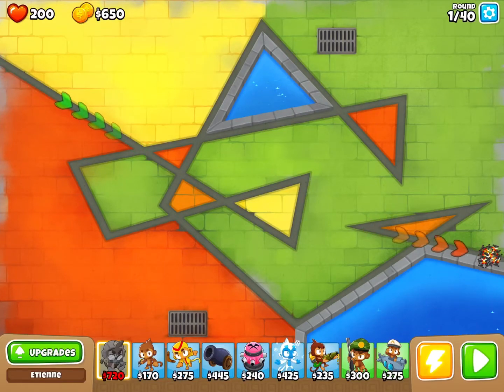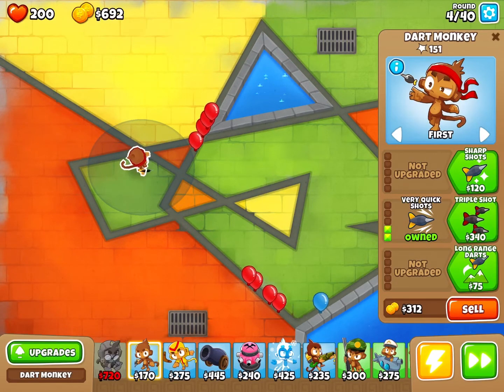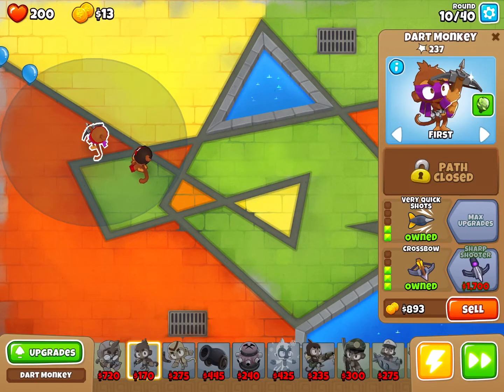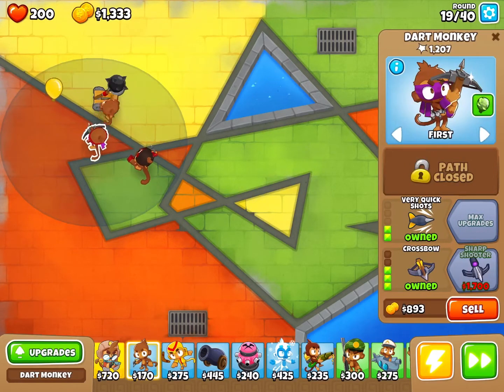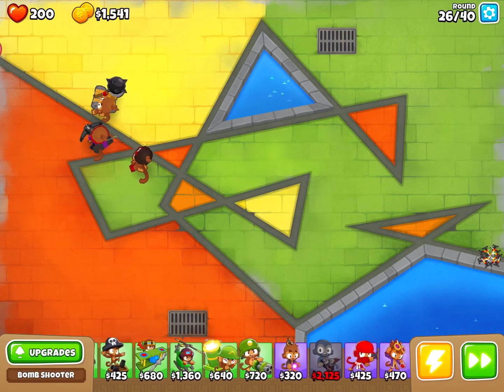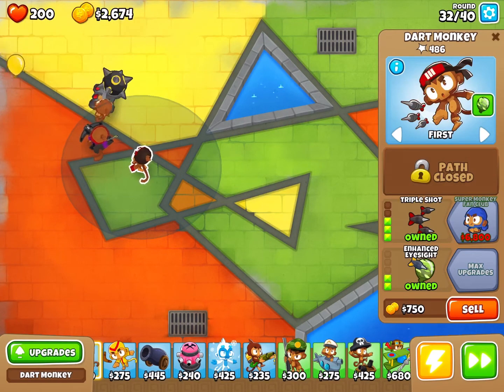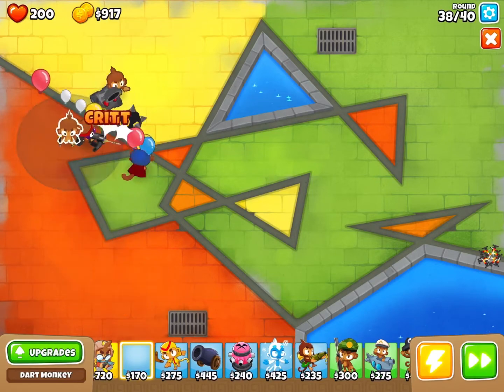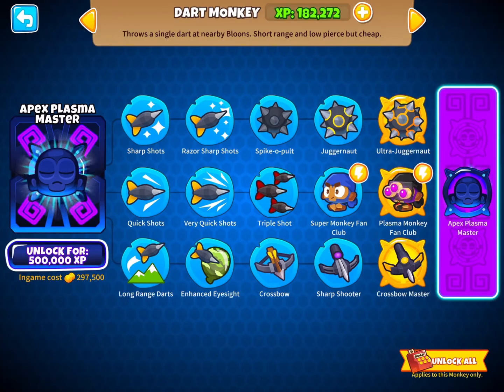Dart monkey only challenge in Bloons Td6